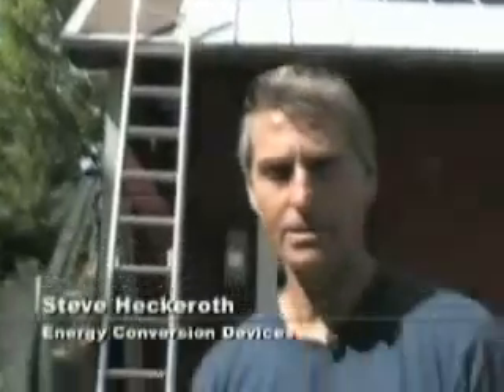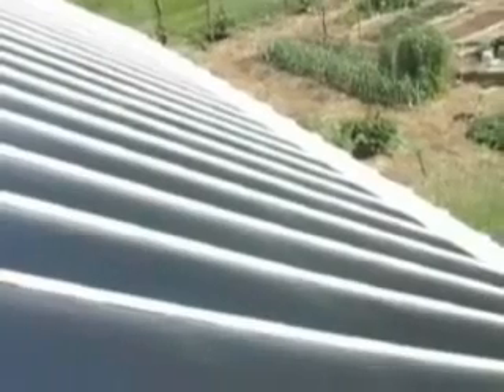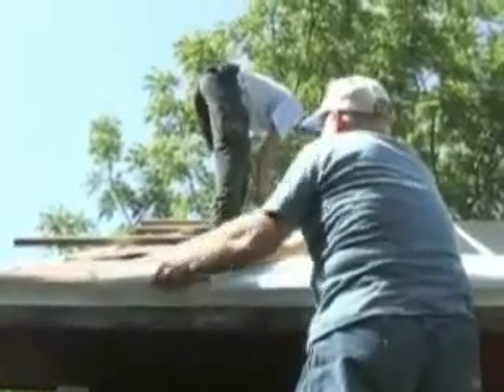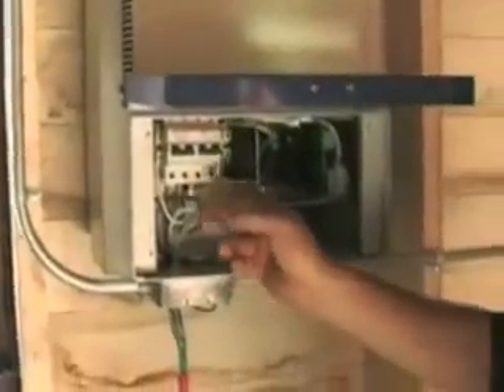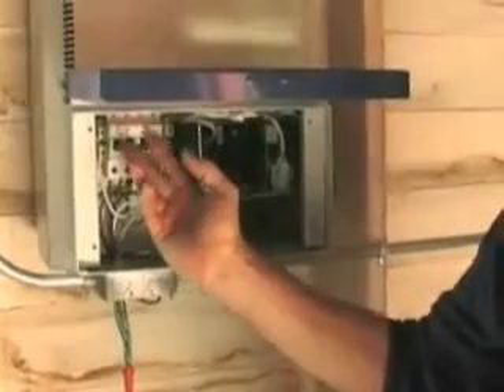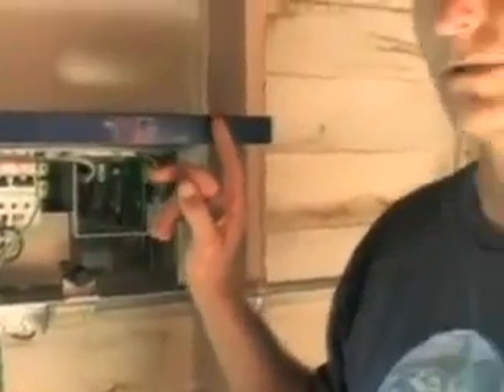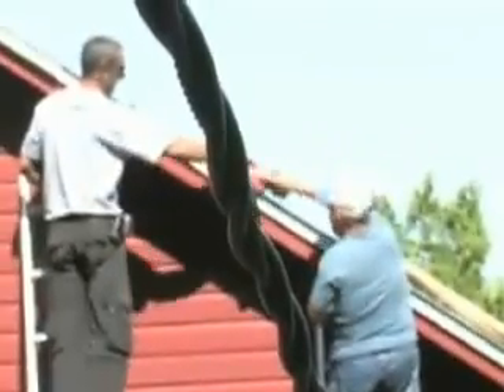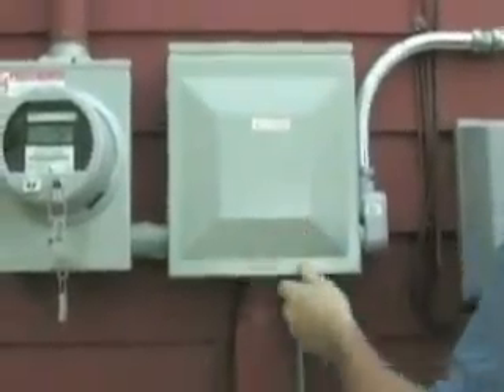Solar Metal Roofing - Unisolar thin-film PV laminates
► Unisolar PV Panels (136 W)" - $216 each

IMPORTANT UPDATE - UNISOLAR is out of business so no more of these panels are produced. Warranty is also in limbo.

- Learn how solar metal roofing works when you integrate Standing Seam metal roof with thin film PV (photovoltaic) solar panels by Uni-Solar.

How Uni-Solar Thin Film PV laminates work:

Uni-Solar PV Laminates were designed to work with 16" Standing Seam metal roof panels. The excellent Butyl adhesive ensures

that solar panels stays attached to the metal roof, generating free solar electricity.

UniSolar PV laminates come in 144 watt PV modules (18 feet long by 16 inches wide laminates) and 78 watt modules (9 feet

long panel). All connections take place at the roof ridge and mom-pop connectors are hidden under the ridge cap.

UniSolar thin-film solar PV panels require twice as much area as conventional PV panels, but on a large roof where space is not a concern, offer the best solar price per watt.